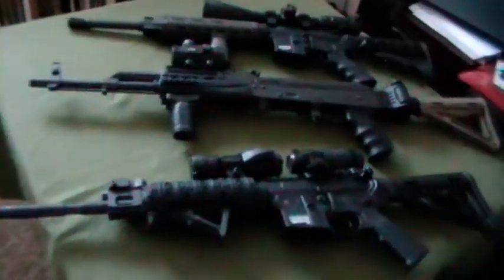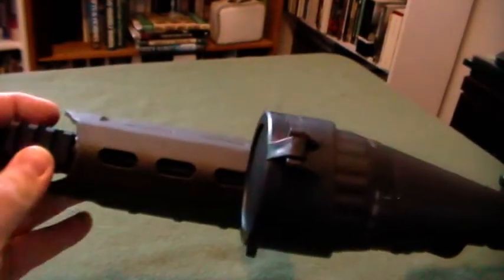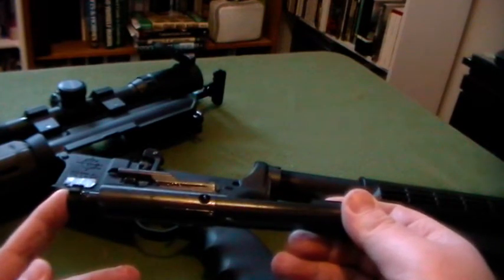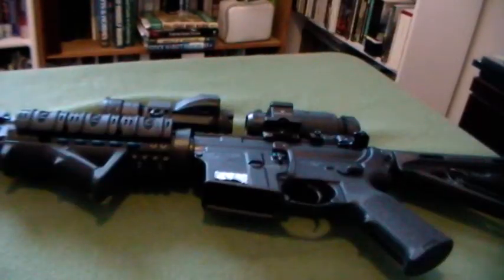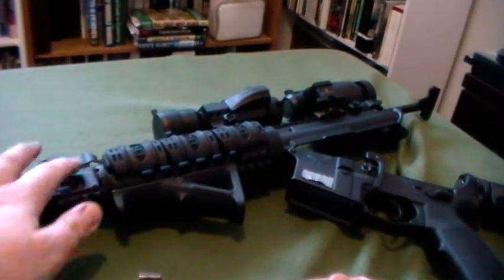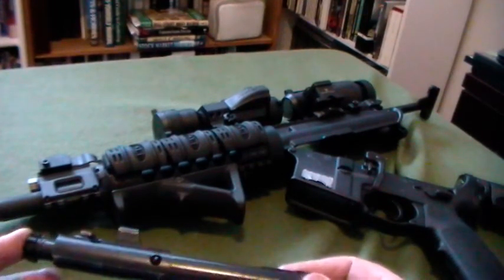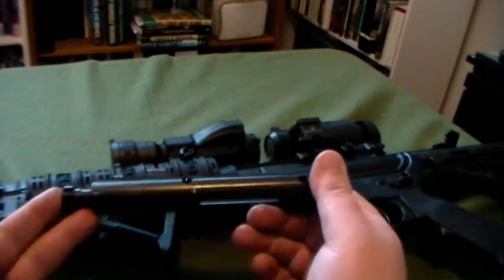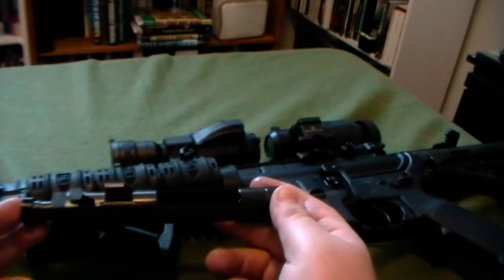Gas Piston VS. Direct Impingement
This video breaks down how the gas/direct impingement systems work compared to piston systems.  It expresses the pros and cons of each, for instance Pistons cost more, are harder to find parts for, increase the weight of the gun, still get dirty but in different parts, and run a new set of possible run errors, but conversely they run cooler and keep your receivers cleaner and can offer a certain degree of reliability.  Direct gas systems cost less, are lighter weight, and are easier to find parts for, but require constant maintenance, care, and get much hotter in operation.